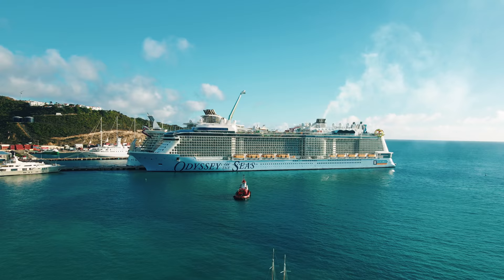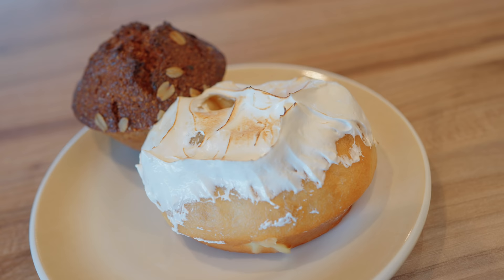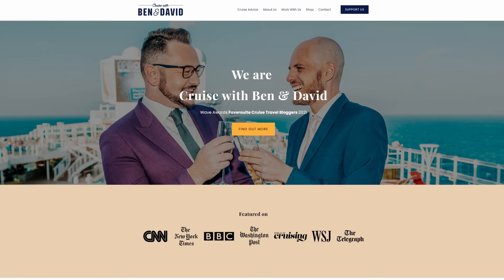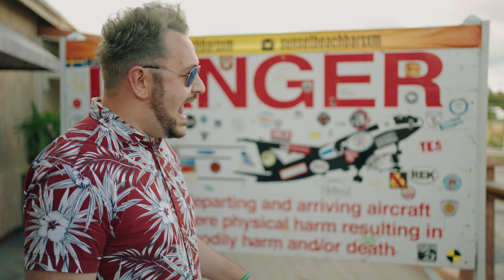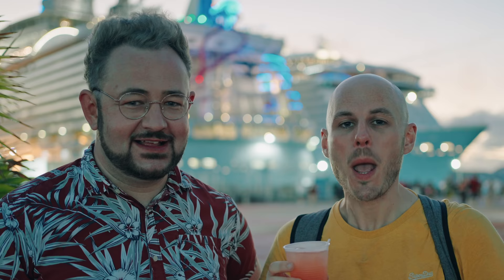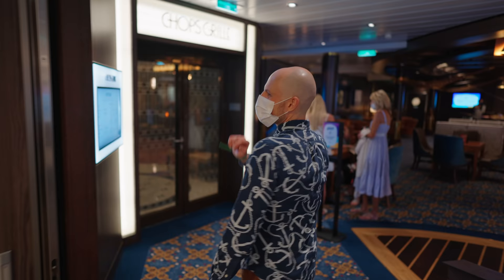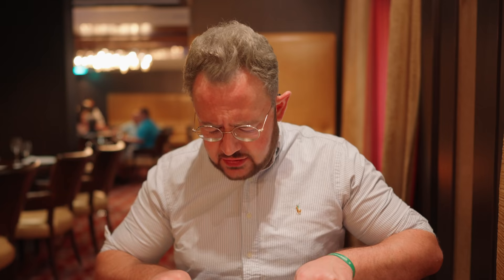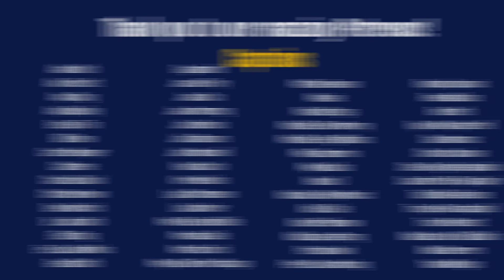We MESSED UP In St Maarten - Royal Caribbean Odyssey of the Seas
Our day on the island of St Maarten didn't go to plan! We are onboard Royal Caribbean's Odyssey of the Seas for our last cruise vlog in this Caribbean cruise series! Join us at our final port on our final day of this incredible cruise! PLUS we eat more cruise food!